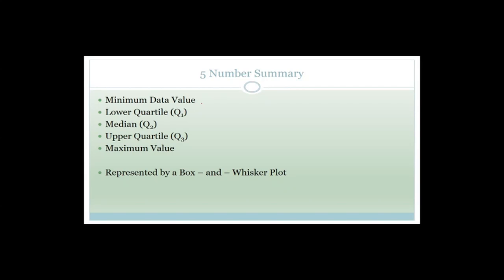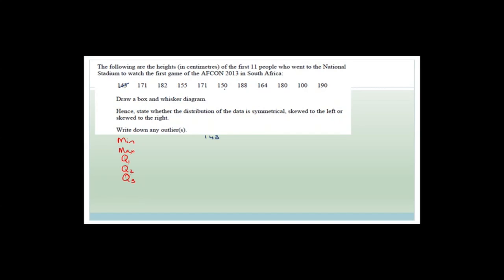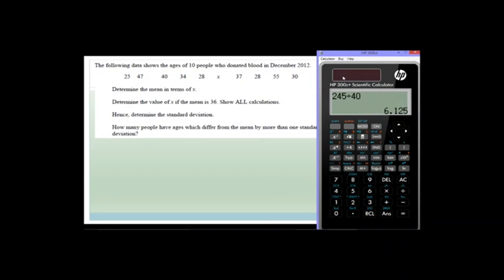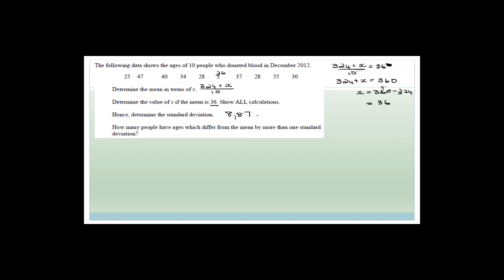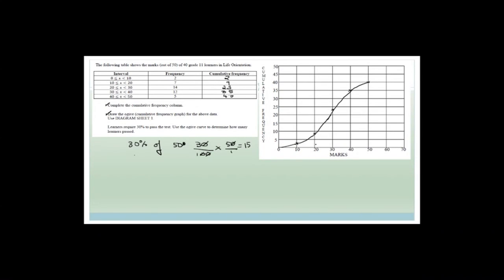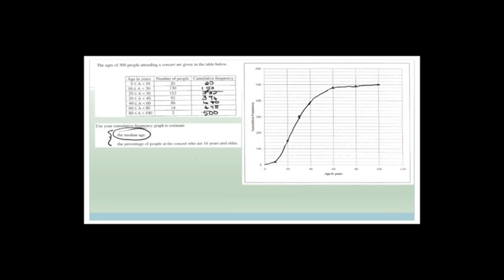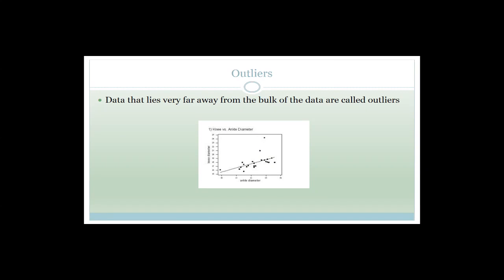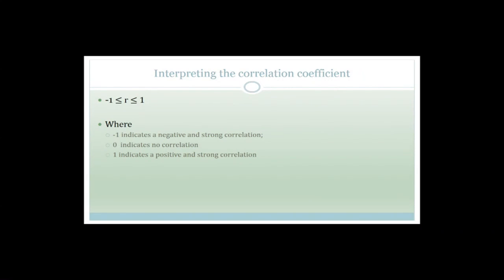Stats and Prob Week 25.1 Revision